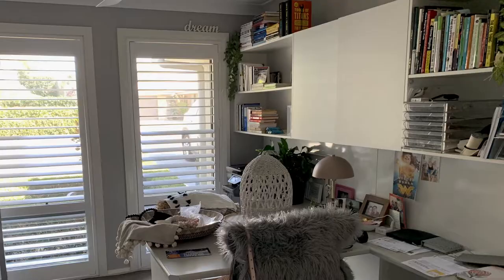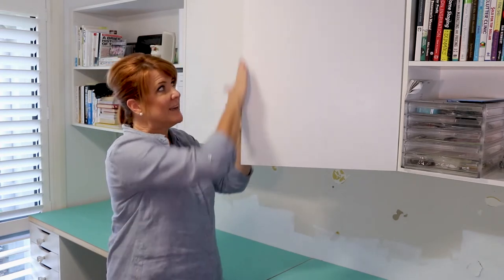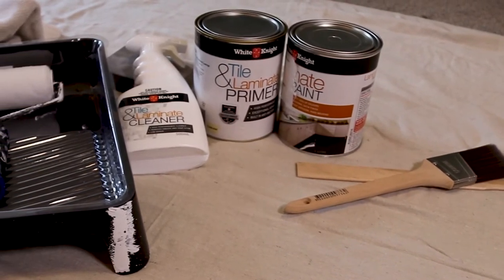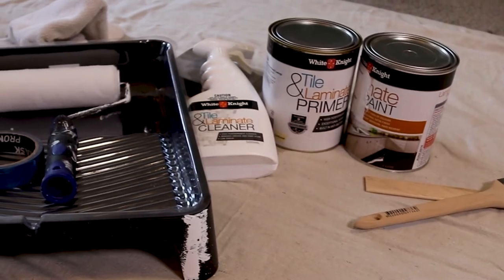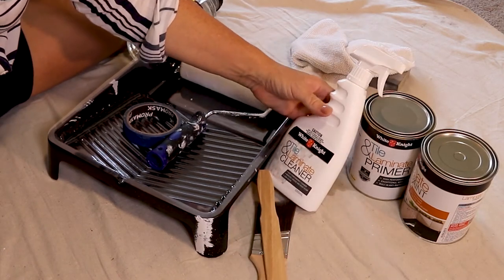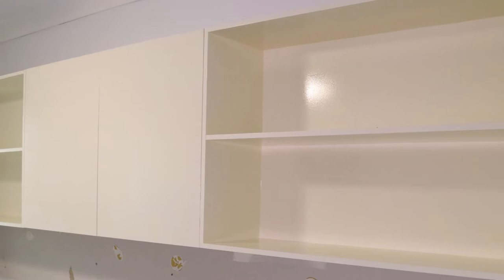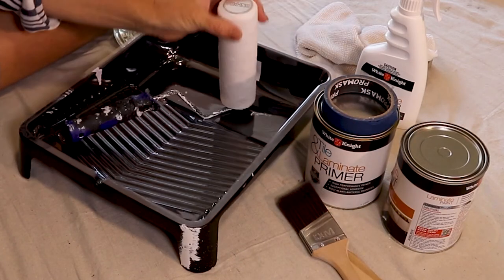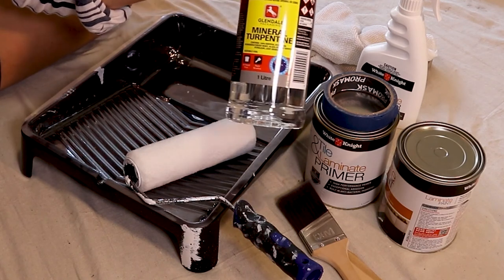Old Cupboard Transformation | Naomi Findlay | Renovie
Transforming these boring old cupboards into a gorgeous pink feature piece!

With a fresh coat of paint we can transform them into something beautiful!

Furniture makeover tip:
Think about what you are planning to do with the piece eg. Are you painting it? Are you looking to wax into the details, if so is there enough detail to pull off the technique.  You have to either let the piece lead the show and help you decide on what is best for it OR if you have a specific technique in mind make sure you choose a piece that will suit it.

Want to learn how to DIY upcycle furniture? Come along to one of my live workshops!